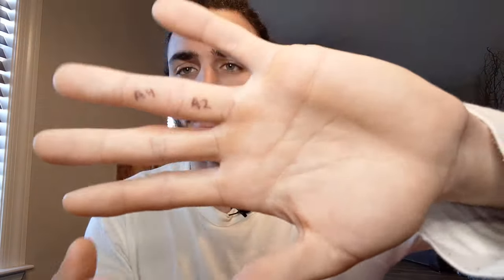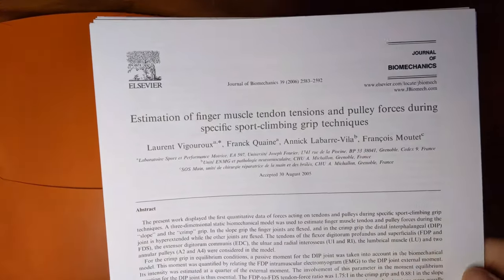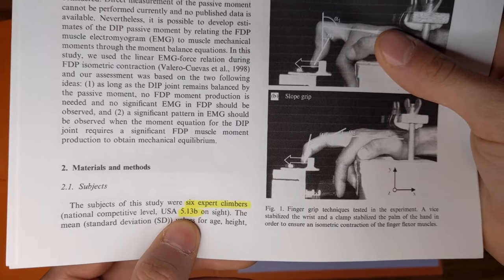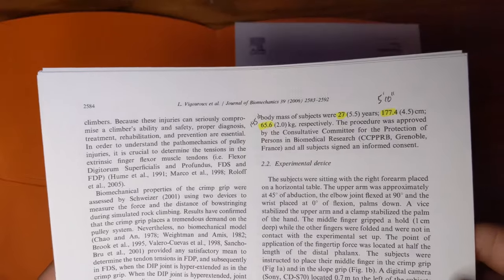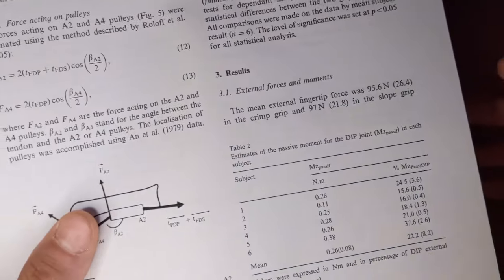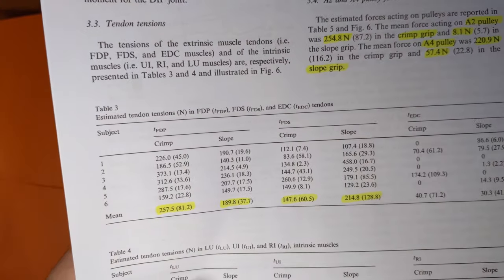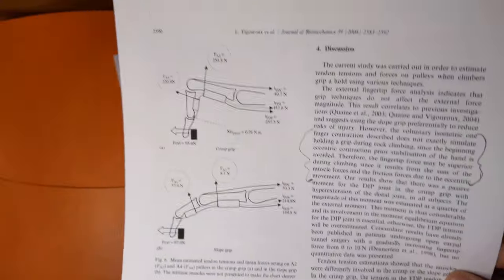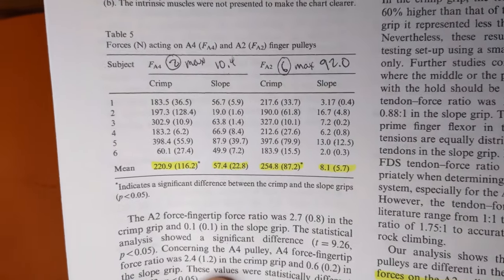You'll NEVER Full Crimp Again After Watching This - Open Hand vs Crimp Technique for Climbing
In this video, we discuss the proper crimping technique for climbing injury prevention. Open hand grip is shown to reduce A2 pulley stress by 36 times in comparison to closed crimp grip.

It should be noted that the half crimp is also preferred over the full crimp. The forces on the A2 and A4 pulleys are directly correlated to the flexion of the PIP joint in the finger. To climb injury-free,  you should practice open hand crimping instead of full crimping. This applies to training (hangboard and campus board), bouldering, and sport climbing.

The study referenced in this video was published in the Journal of Biomechanics

Rock Climbing and Bouldering can be extremely dangerous. Please find a licensed professional before attempting any Climbing activities